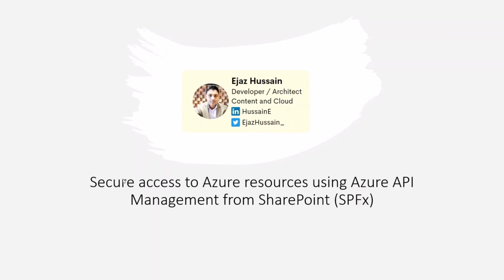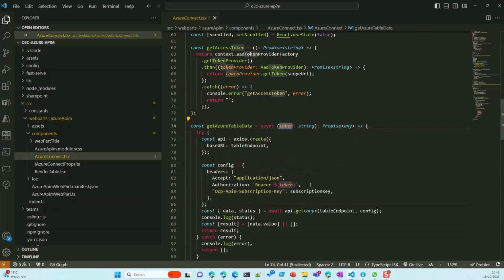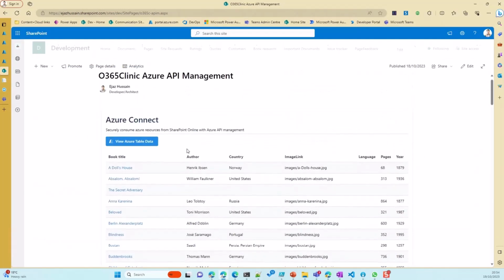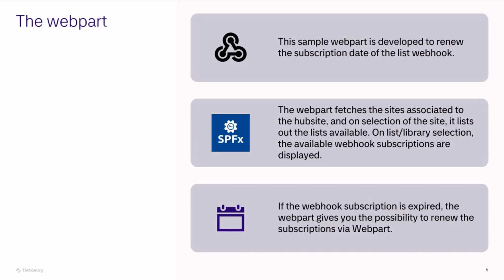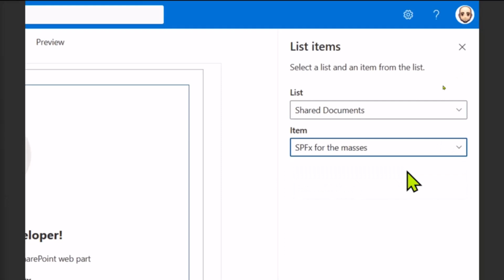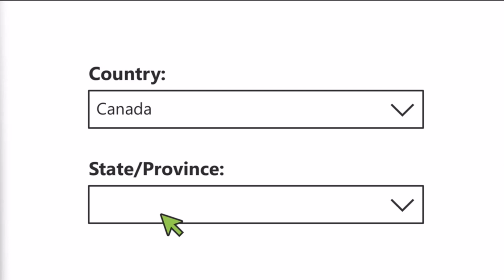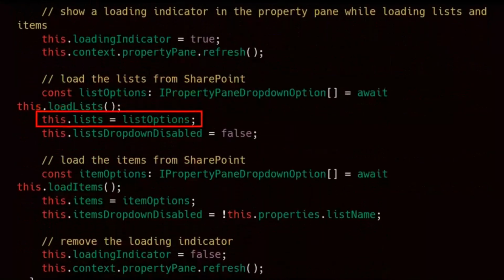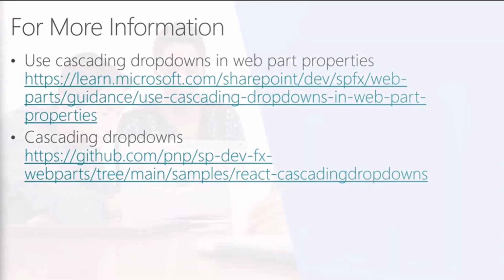Viva Connections and SharePoint Framework community call 19th of October 2023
Viva Connections & SharePoint community call on October 19th 2023. Recap on news and updates from Microsoft and community projects, followed by demos by the community.

Notice that due to a recording error, we unfortunately missed the first 15 minutes of this recording. All demos are however included properly.

✨ Call included three demos:
• Ejaz Hussain​ (Content & Code) | @EjazHussain_ – How to Securely Consume Azure Resources from SharePoint Framework with Azure API Management
• Nishkalank Bezawada​​ (Tietoevry) | @im_nishkalank – Managing SharePoint Webhook subscriptions using SPFx Webpart
• Hugo Bernier​ (Microsoft) | @bernierh – Building cascading dropdowns in SPFx solutions

👏 Host:
• Hugo Bernier (Microsoft) | @bernierh

📃 Agenda
00:00 Introduction
00:08 Ejaz Hussain​ (Content & Code) – How to Securely Consume Azure Resources from SharePoint Framework with Azure API Management
12:21 Nishkalank Bezawada​​ (Tietoevry) – Managing SharePoint Webhook subscriptions using SPFx Webpart
21:33 Hugo Bernier​ (Microsoft) – Building cascading dropdowns in SPFx solutions
40:06 Closing

• How to Securely Consume Azure Resources from SharePoint Online with Azure API Management | Office 365 Clinic